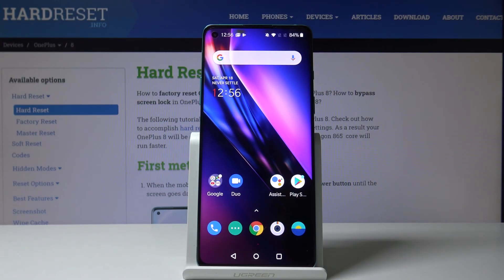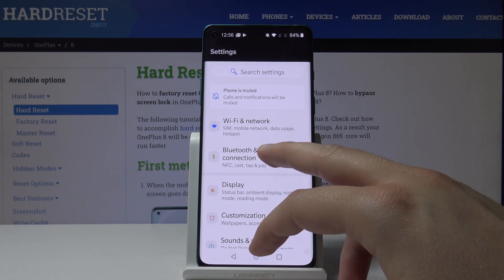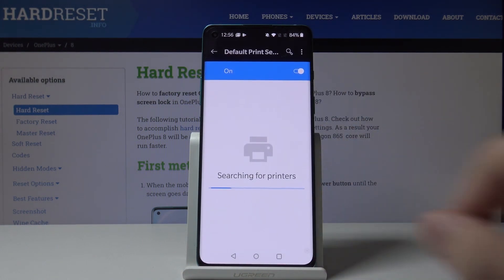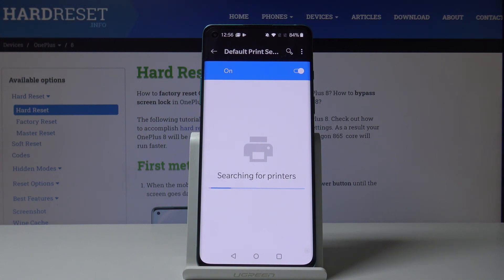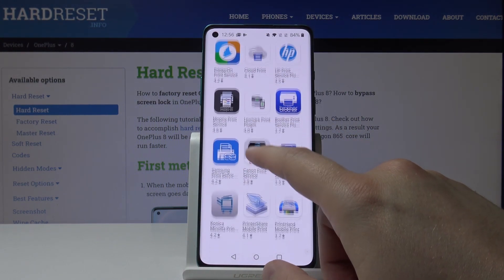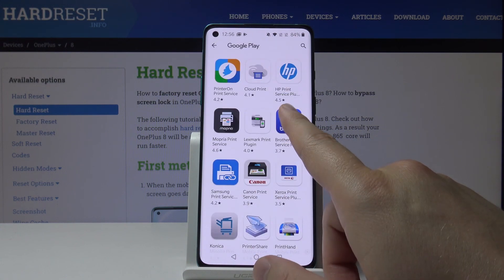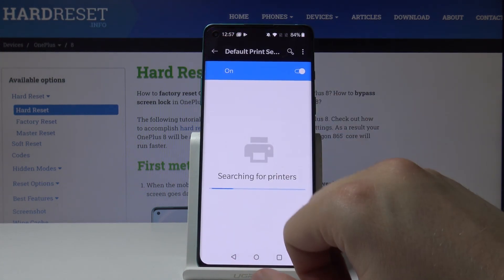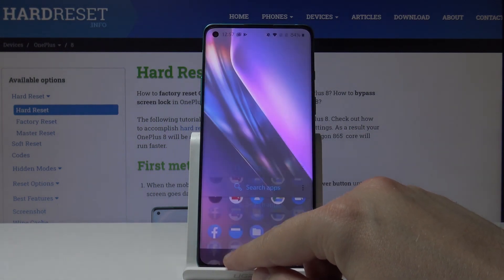Connect Printer / Turn On Wireless Printing in OnePlus 8 - Use Bluetooth Devices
How hard it is to print some files if you don't have a computer or laptop at hand - you think. After all, you need to look for a bureau for printing and find out an opportunity to send them the desired file. But if you have a printer near you - forget about all the above-listed inconveniences! From now on, you don't need a computer - just connect to the printer via your OnePlus phone and print desired docs yourself without a wired connection. Remember that HradReset always lets you the most rational way out of any situation!

How to Connect Printer in OnePlus 8? How to Activate Printer in OnePlus 8? How to Print using OnePlus 8? How to Manage Printer Settings in OnePlus 8? How to Use Printer Connection on OnePlus 8? How to Print via OnePlus 8? How to Pair Printer with OnePlus 8? How to Add Printer to OnePlus 8? How to Turn On Wireless Printing on OnePlus 8?